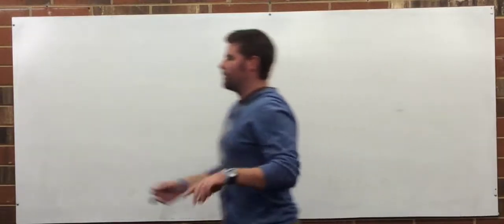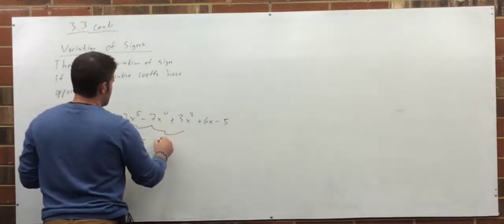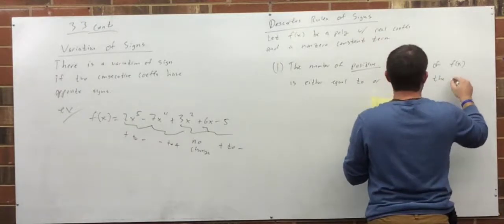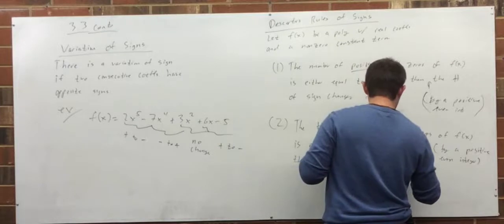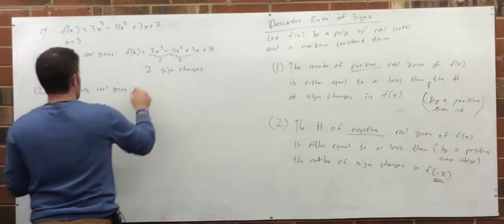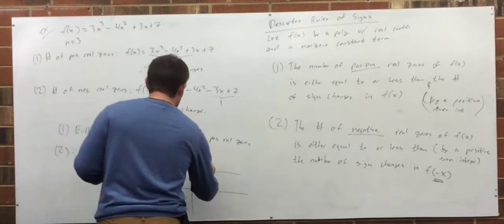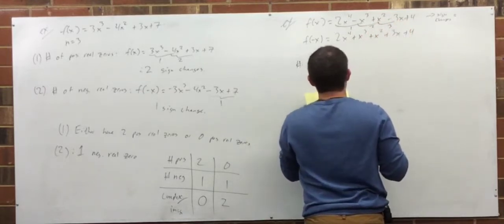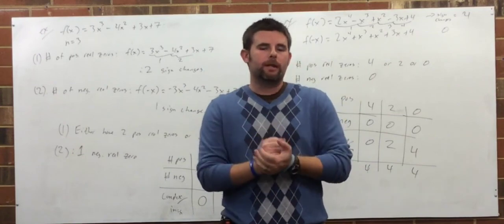3.3 part 2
3.3 part two